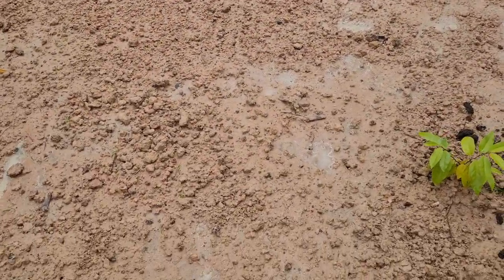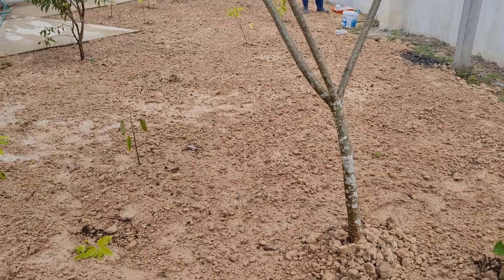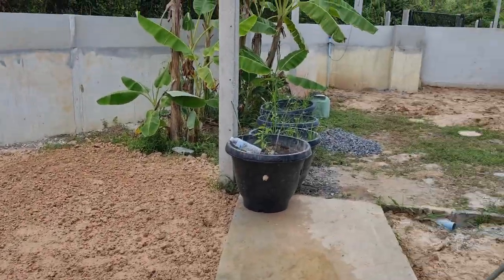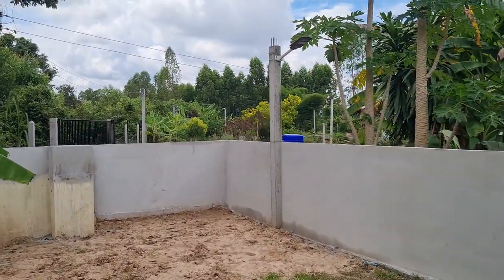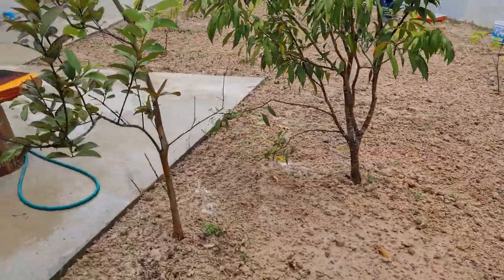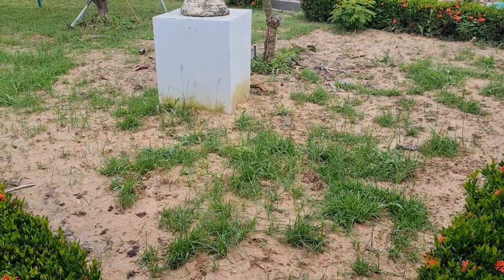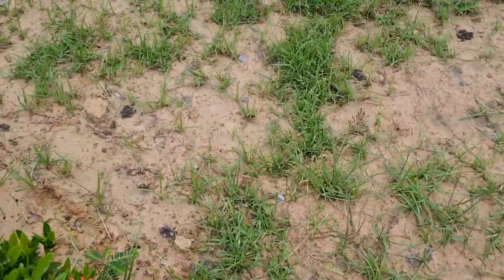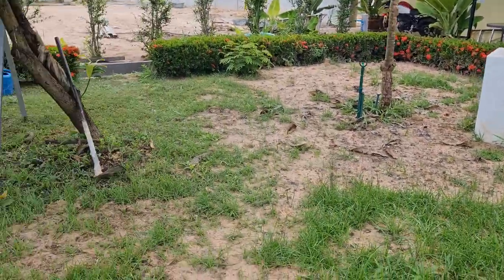Today we start to grow grass using local Thailand grass seed 3 days and we see results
Growing grass from local seeds in Thailand. We see results in 5 days.